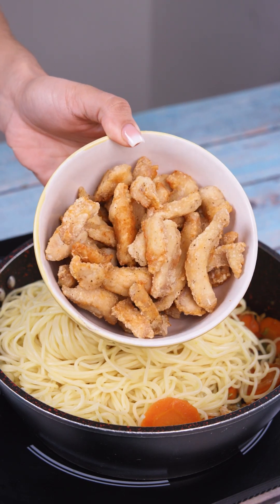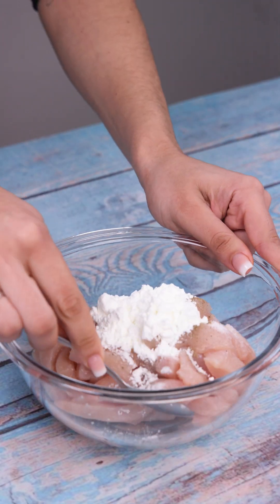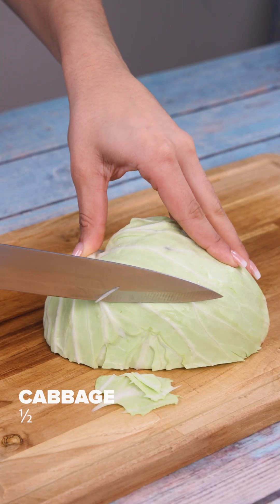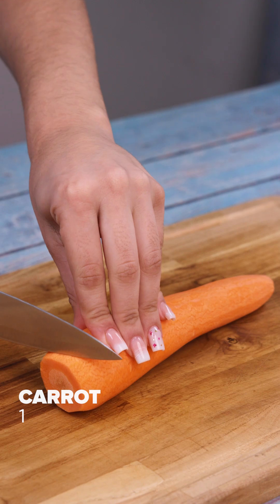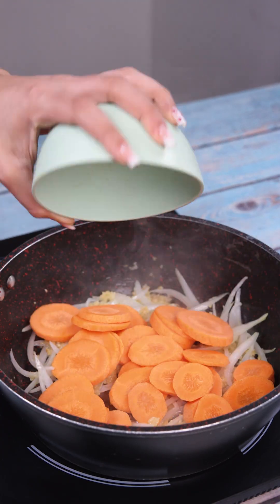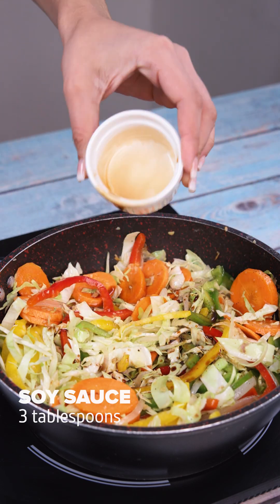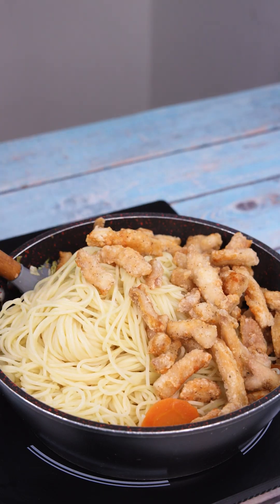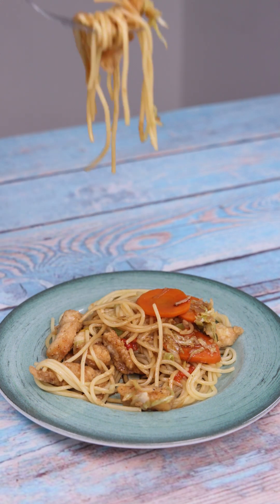A Japanese chef taught me the secret of this recipe. Now I just want to do so.